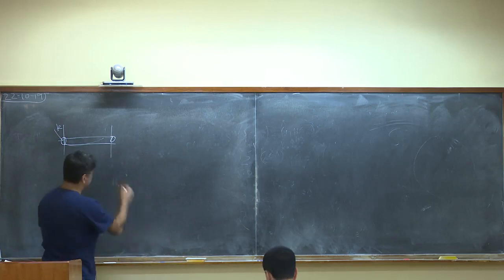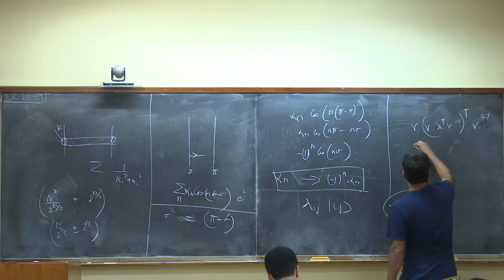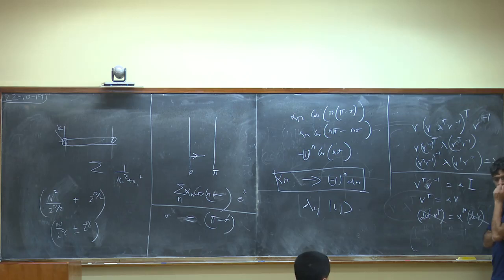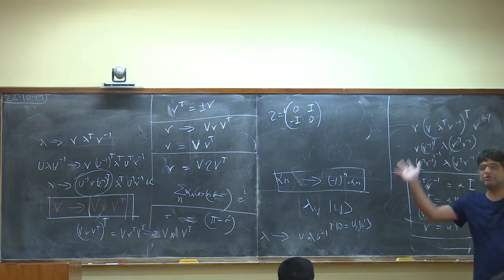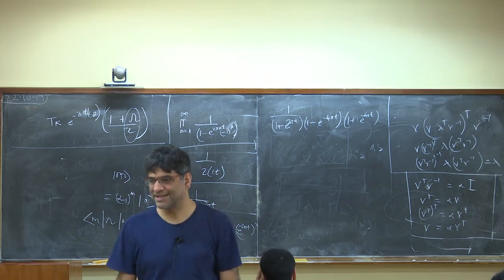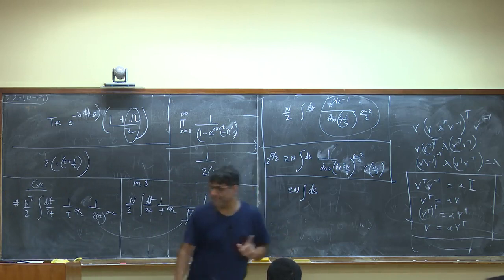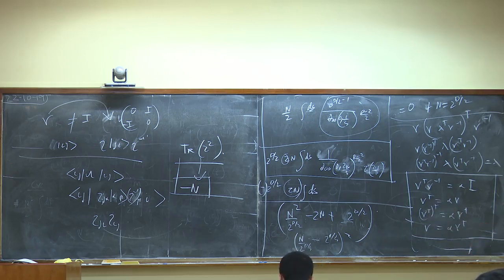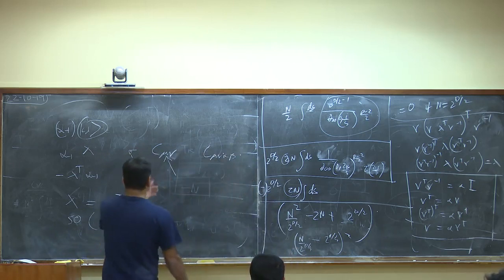ST_2019-10-22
Lecture - 47